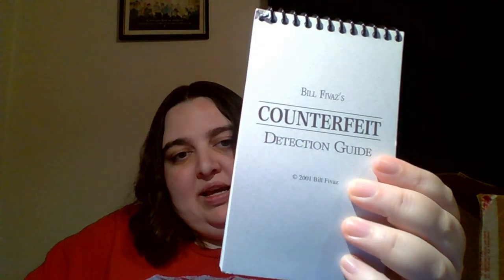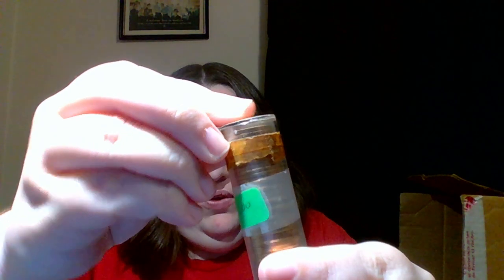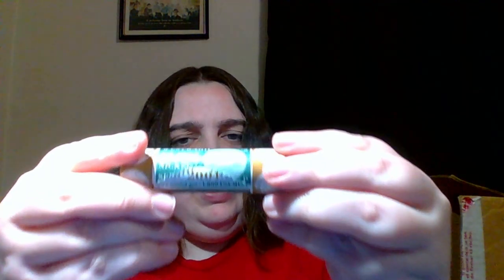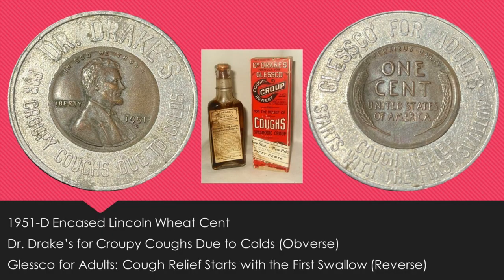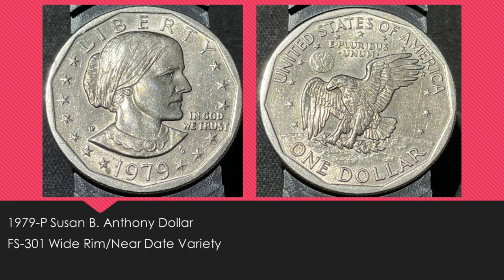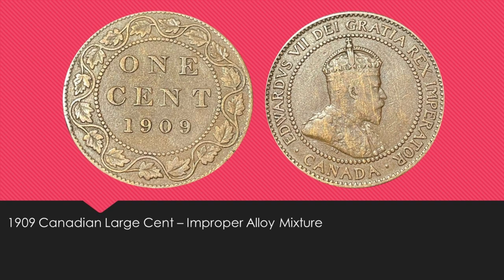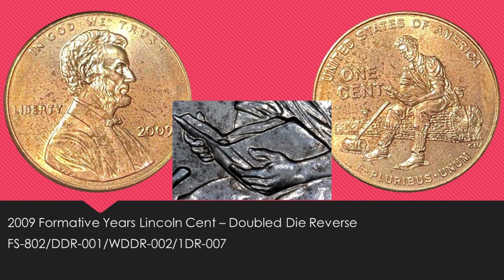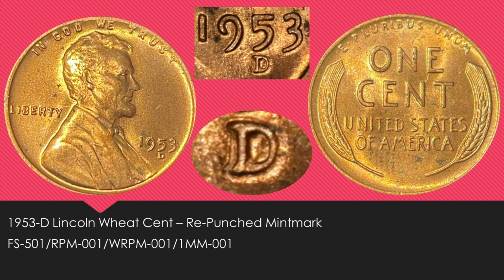FANTASTIC FINDS AT THE TENNESSEE STATE NUMISMATIC SOCIETY COIN SHOW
In this video, Amanda is sharing some of the pickups she made at the Tennessee State Numismatic Society Coin Show on March 1, 2024.

1. You must be 18 Years Old or Older to Enter, or have permission from a parent/guardian if you are a minor.
2. You must have a U.S. Shipping address.
4. YouTube is in no way responsible for this giveaway, and is not associated with it in anyway.

👉You send us high-resolution photographs with your specific questions so our panel of coin experts may examine the coin and give you their opinion or answer to your question.

Join the ANA our National Coin Club! There's never been a better time to join the American Numismatic Association (ANA) — the coin collector's edge.

Consider joining CONECA (pronounced: CŌ´NECA) a national numismatic organization devoted to the education of error and variety coin collectors.

Check out GreatCollections offers thousands of PCGS and NGC certified coins and PCGS and PMG certified currency each week in auction. Sell your coins and currency through GreatCollections.

Typically we do not provide grading opinions, mainly because you can do that in your own research. Checkout PCGS Photograde:

Typically we do not give values, but can provide ball park estimates. Once you determine a grade you can check price, check out NumisMedia:

We get excited about you finding real varieties and errors no matter how small or big!

We do not review collections, and we will not click links in email to external websites and photo galleries.

Be kind and limit your emails to 1-2 per week. If you need to post more, please use the facebook group.

Be sure to check the damage gallery, we challenge you to learn what damage looks like. There are millions of ways people can damage coins, we couldn't possibly know what the exact cause is on every coin submitted, that's not what we are here for, but we can review the evidence and give our opinion on whether it is a variety, a real mint error, or where you
can find more information about the coin.
Emails with blurry images or no question will be rejected.
By sending the Live Coin Q & A panel your images and questions, you are agreeing to allow the panel to show and discuss the images live on YouTube and use the images on the website.

We cared deeply for our friend and mentor Ken Peavey and cherish all we learned from him.
He loved this hobby, help keep his memory alive by teaching others about coins.

Sites that we discuss and use on Q&A:
US Coin Variety Specialists:

General Research for U.S. and World Coin Values